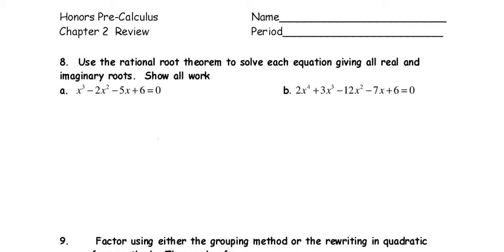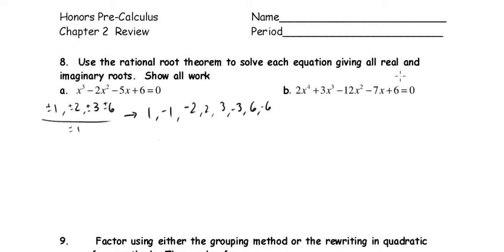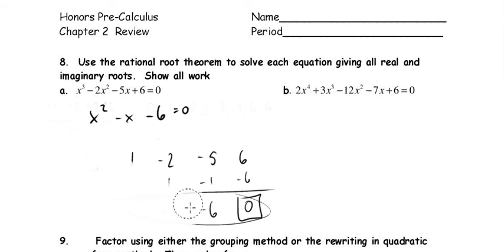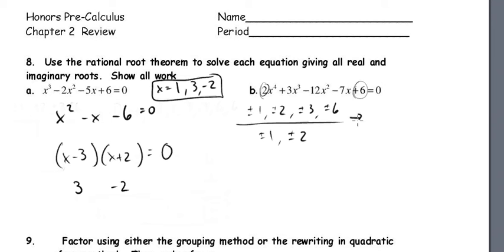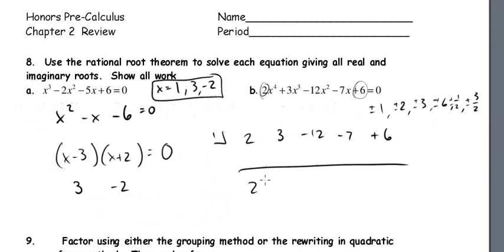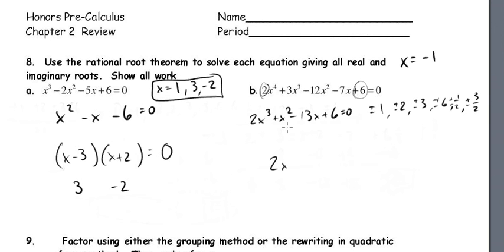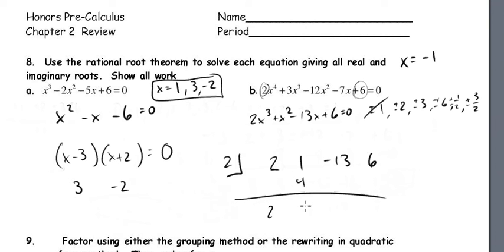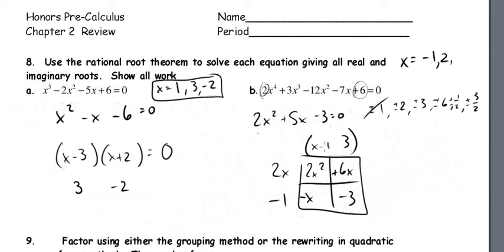Chapter 2 Review, question 8